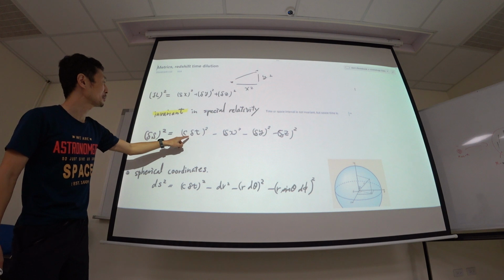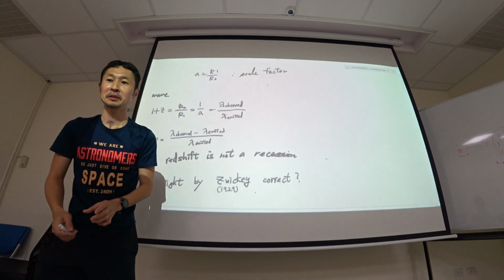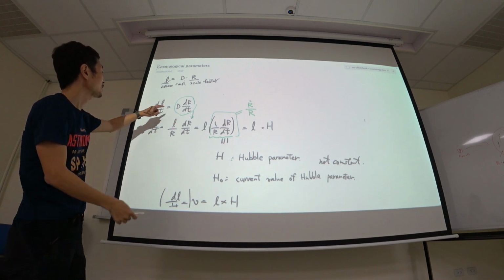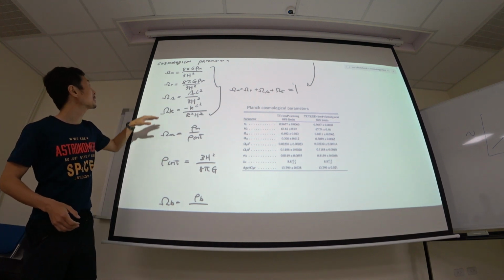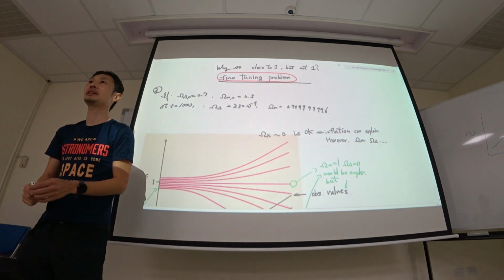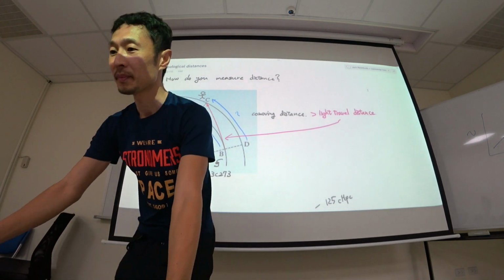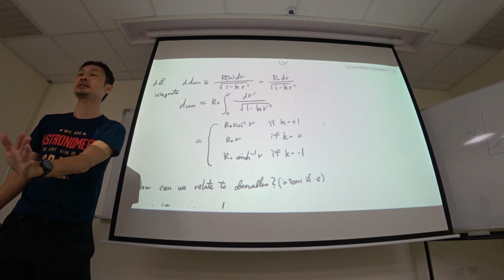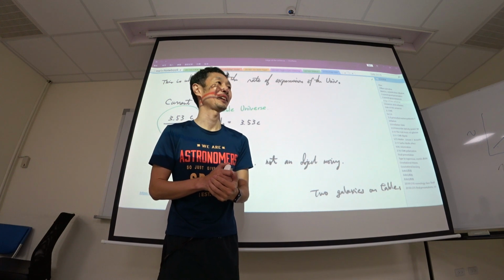Cosmology lecture 1. How fast is the Universe expanding?